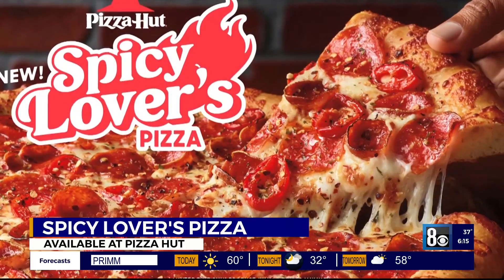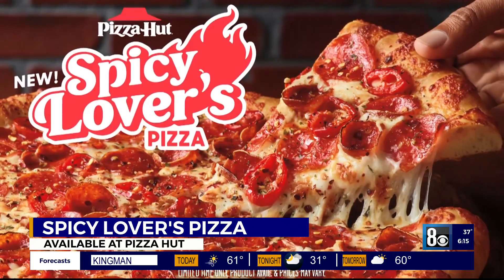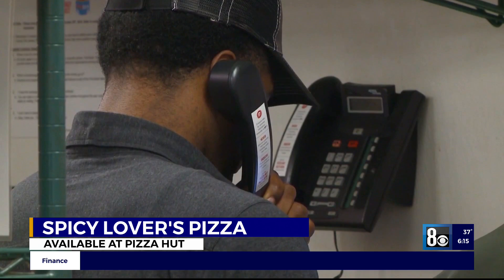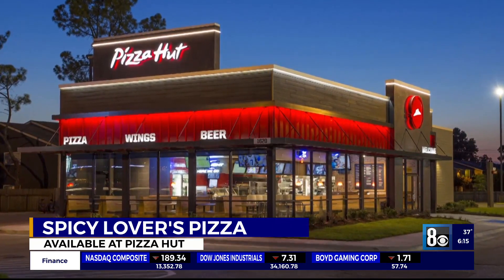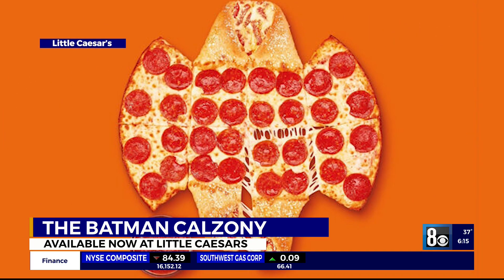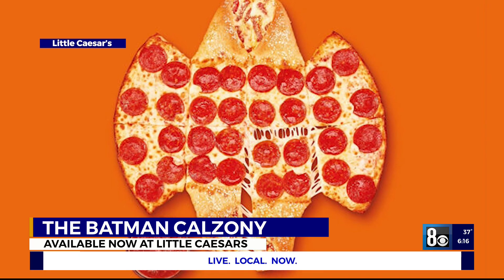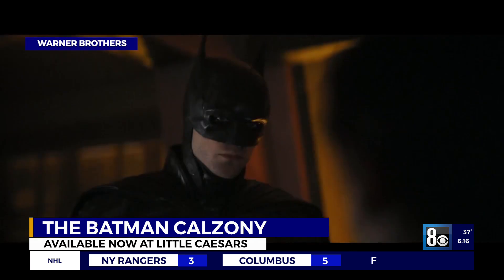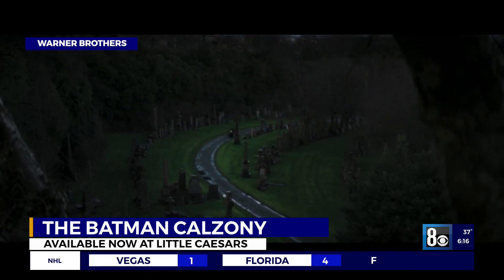2 unique pizza styles from 2 big names are rolling out for a limited time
Two big names in the pizza world are rolling out some unique pizzas for a limited time.